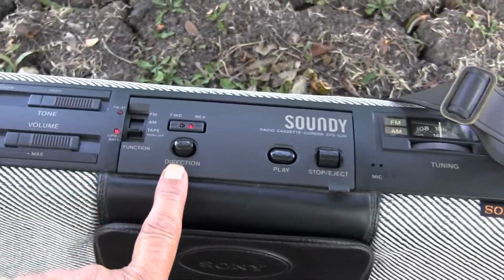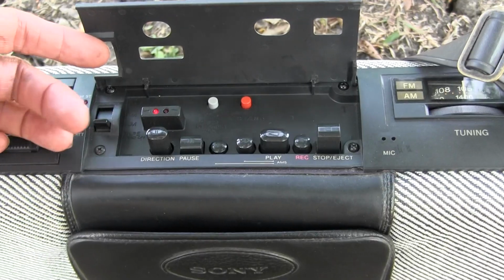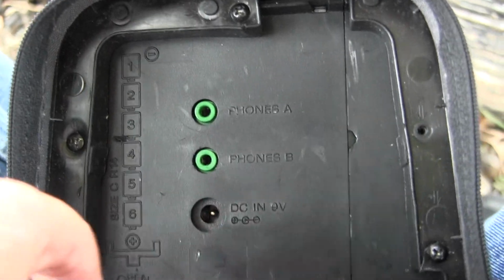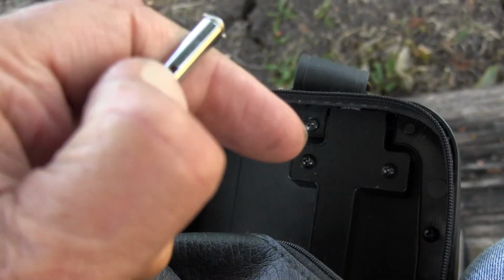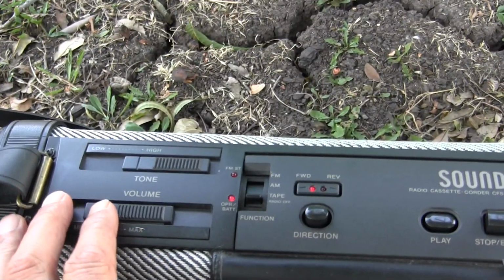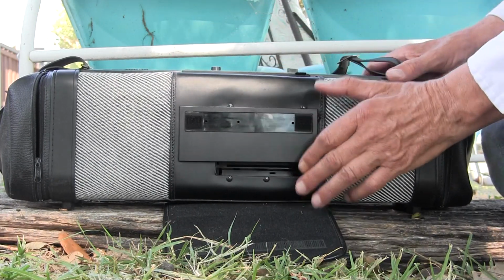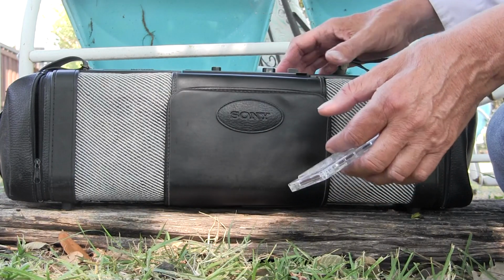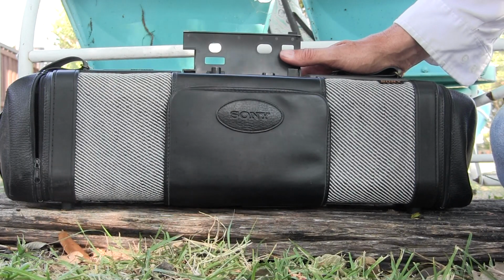Sony CFS-S30 Soundy new belts Play cassette radio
00040 Sony CFS-S30 Soundy new belts Play cassette radio